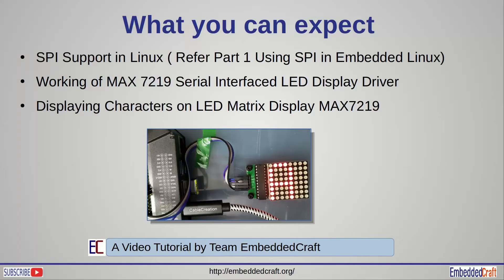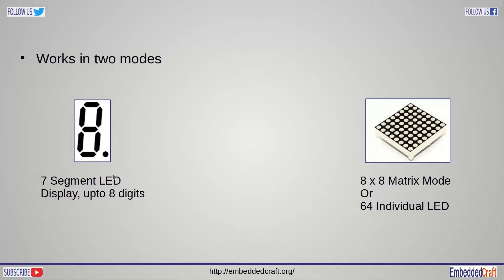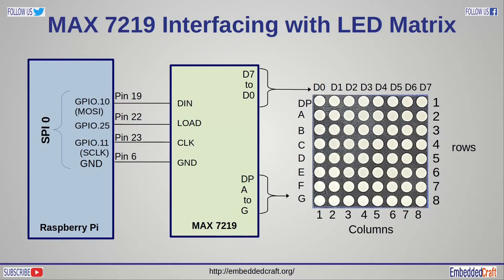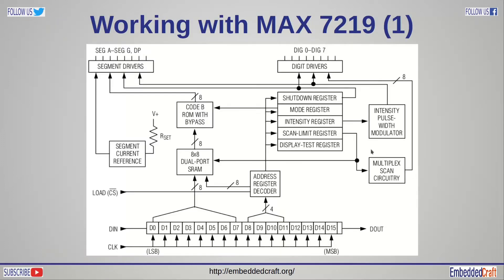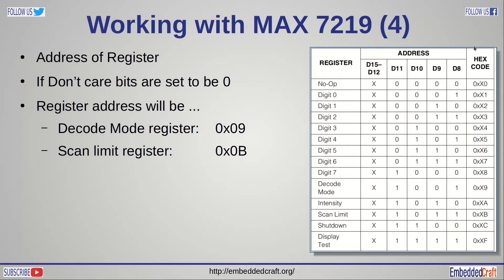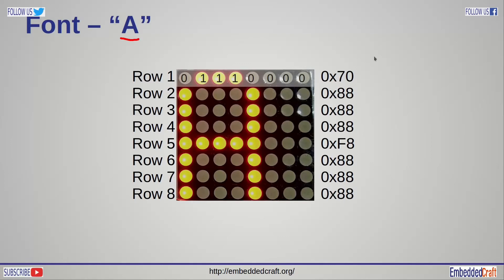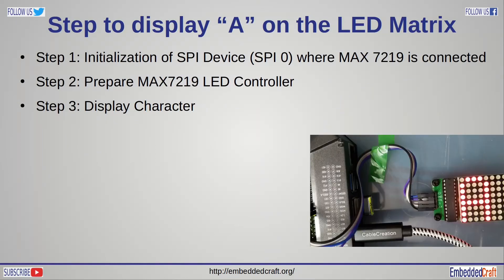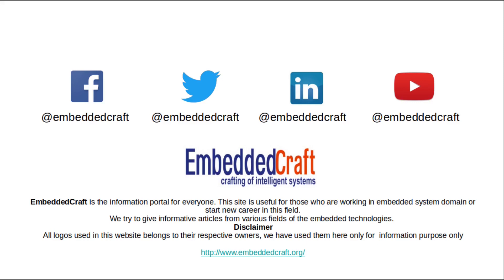Using SPI in Embedded Linux Part 2: MAX 7219 Serial Interfaced LED Display Controller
In this video tutorial, we are talking about, MAX 7219, LED Display controller. This is the second part of our video tutorial - SPI in Linux. You can watch first part of that tutorial here ...
We will start with introduction to MAX 7 2 1 9 IC. Next we will show configuration  of MAX 7219 LED controller.

00:07 Topics covered
00:42 MAX 7219 Introduction
01:54 8x8 LED Matrix
02:31 Interfacing MAX7219
03:43 Working with MAX 7219
05:56 Displaying Characters on LED Matrix
07:11 Programming MAX 7219